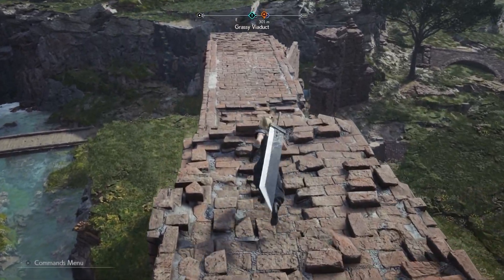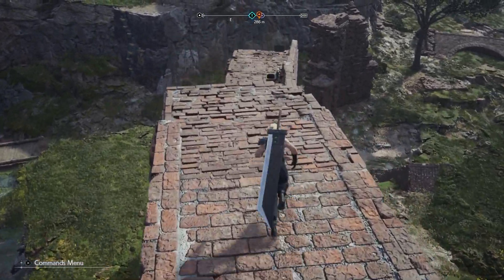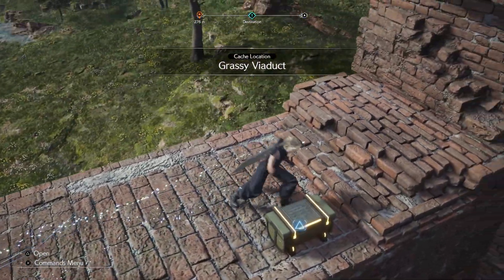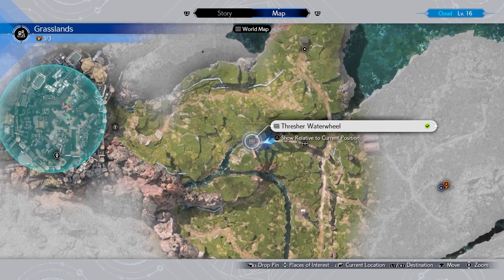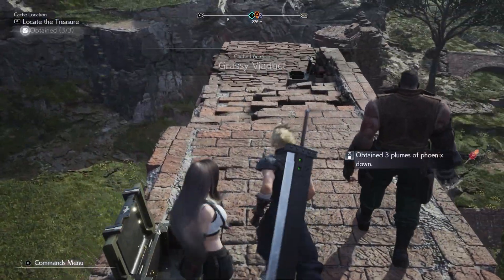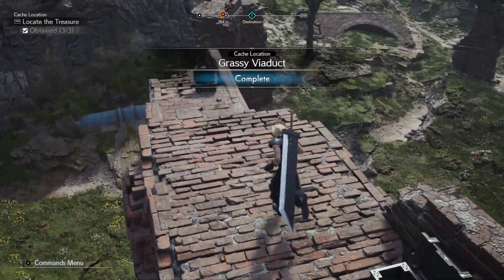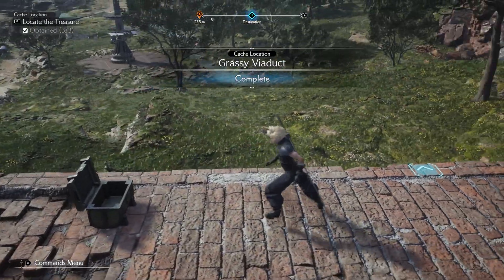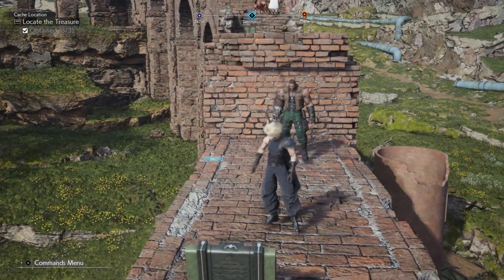FF7 Rebirth Grassy Viaduct Chest Locations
Another treasure cache is the Grassy Viaduct in Rebirth. Check out this FF7 Rebirth Grassy Viaduct Chest Locations to find all the chests.